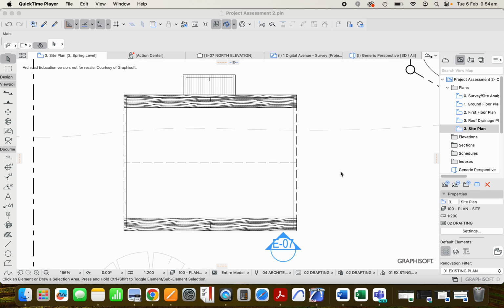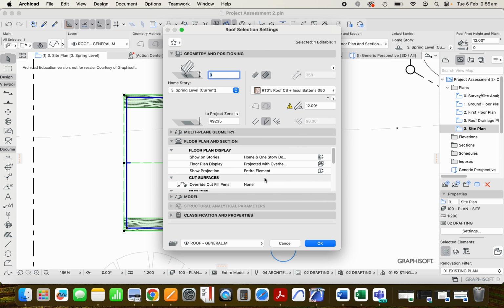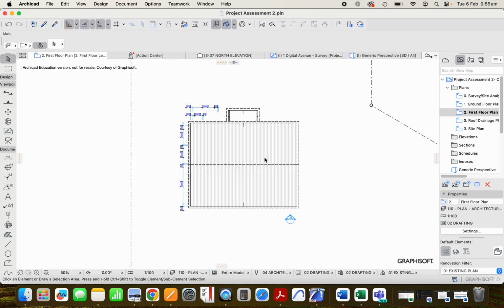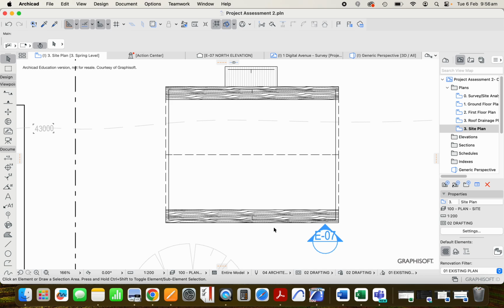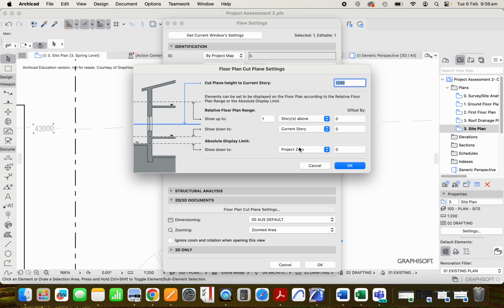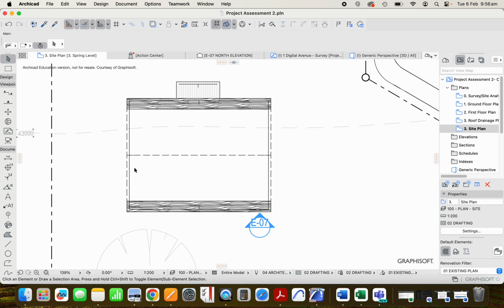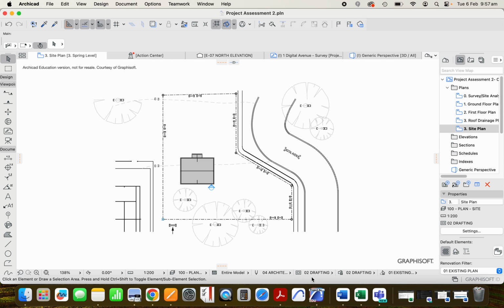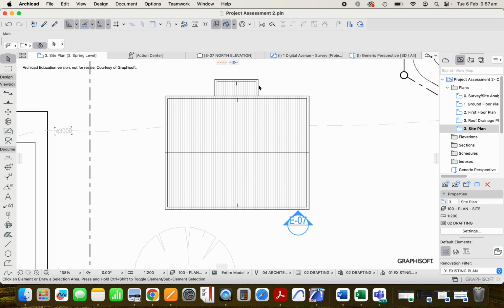ArchiCAD Roof Tool Quick Fix - How to show the roof properly in plan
How to show the roof in plan from above rather than cutting through the roof in ArchiCAD